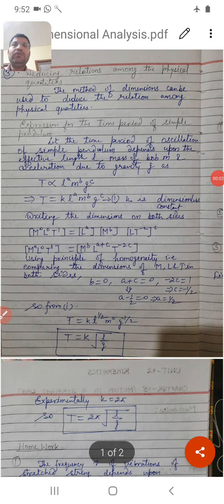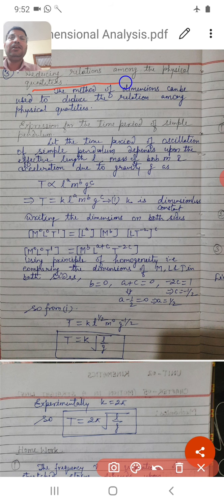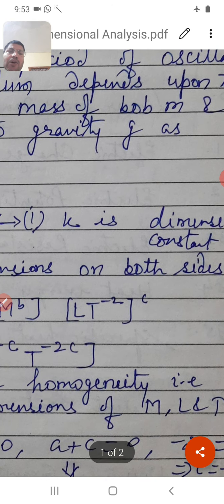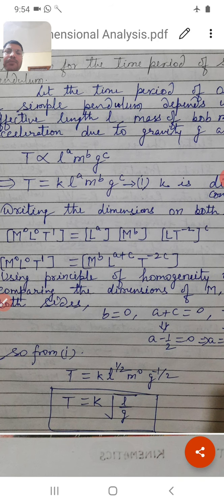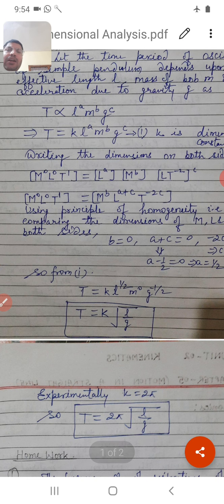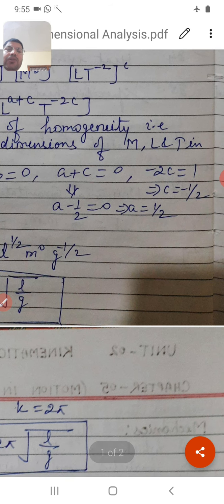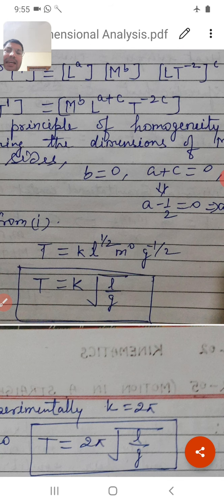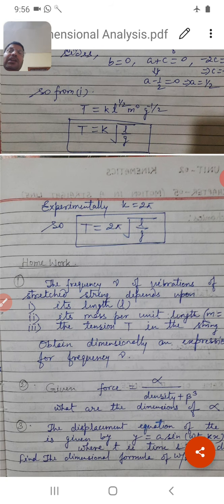Dimensional Analysis DUDUCING RELATIONS AMONG VARIOUS PHYSICAL QUANTITIES 11TH PHYSICS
Deducing relation among various physical quantities